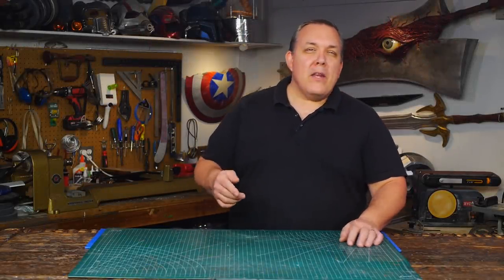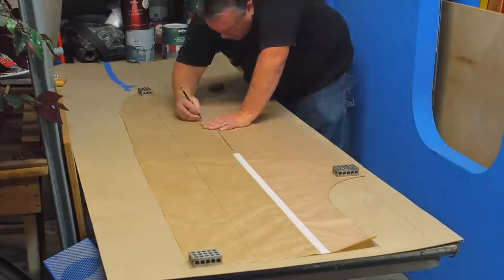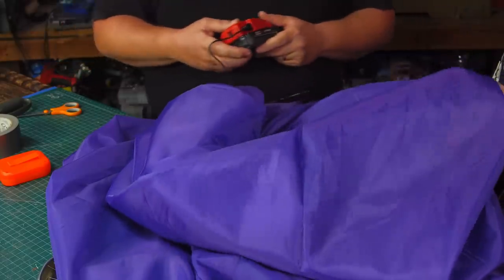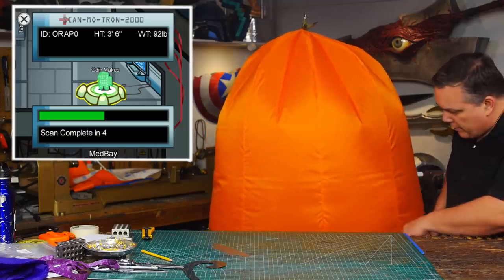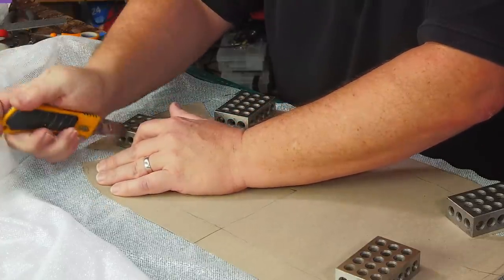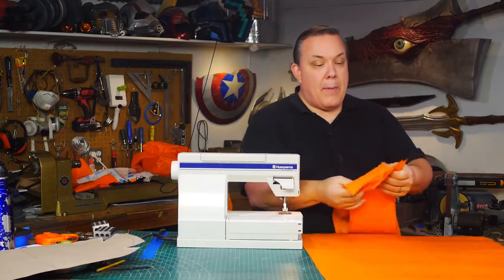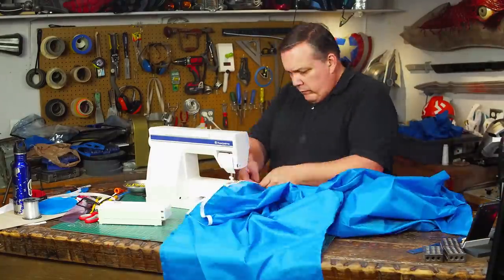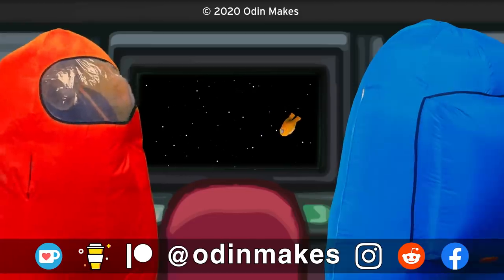Odin Makes: the Among Us spacesuit - it's an inflatable cosplay!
In this video I make an inflatable suit that looks like one of the Among Us astronauts. Inflatable? yes! Just like those T-Rex costumes.

Suspicious Spaceman Costume pattern is available on my Etsy

Materials used in this video:
5 yards of RipStop nylon fabric
less than a yard of the thinnest clear vynil
Less than a yard fo 3 different colors of tulle
elastic, thread, black 1/2" bias tape
fan upgrade for T-Rex costume from Amazon